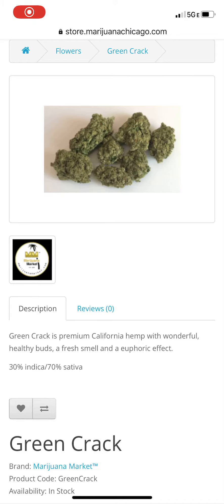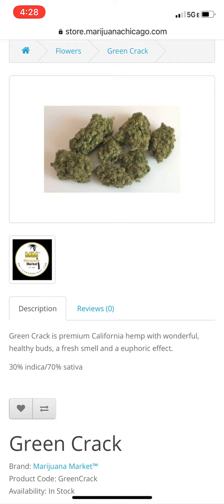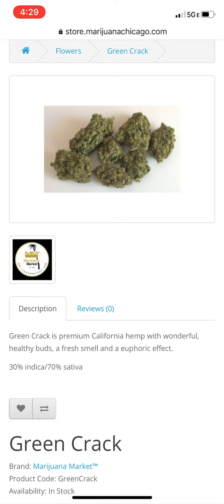Green Crack Hemp Cannabis Marijuana visit & MjChic.com